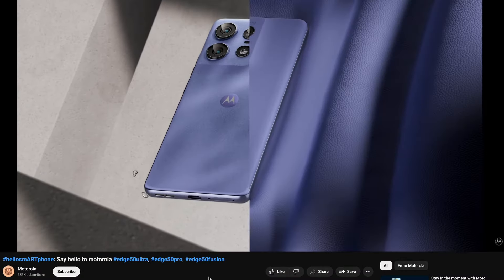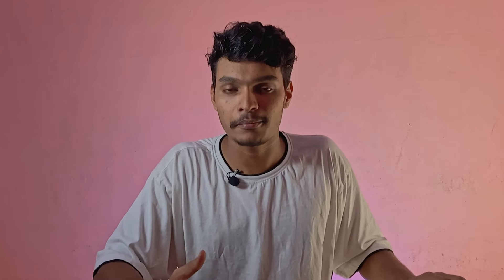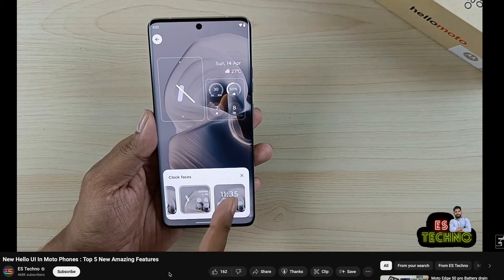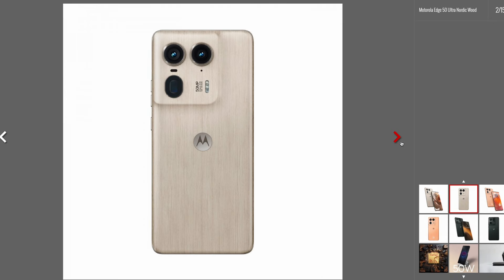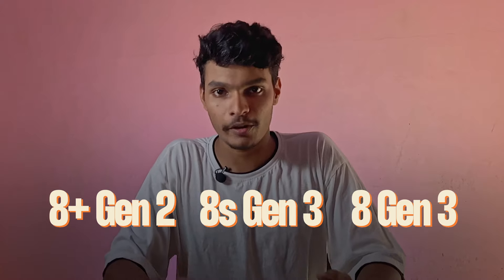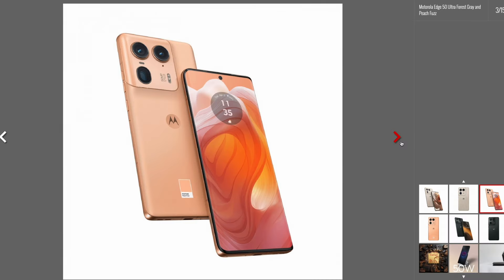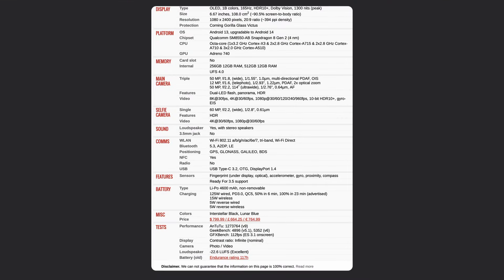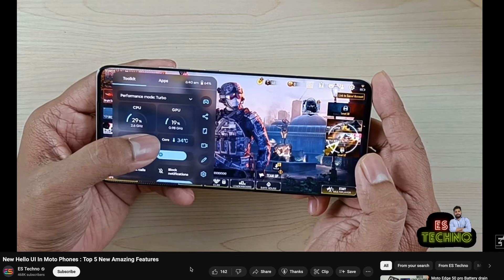ഇത് പുതിയ Motorola!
Motorola changed a lot guys, new UI, new designs and Best specification at best price. Camera is still is not very good but overall the brand is worth for the money. Motorola unveiled their new flagship Edge series, which Edge 50 family, in that family of phones their is a new ultra device is also revealed that is Motorola edge 50 ultra, we also talked about that phone also!.